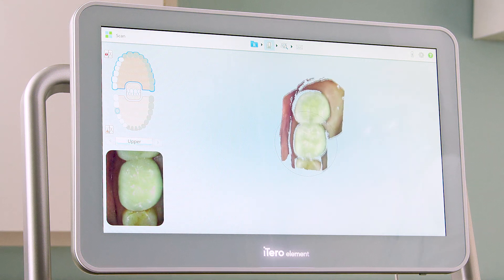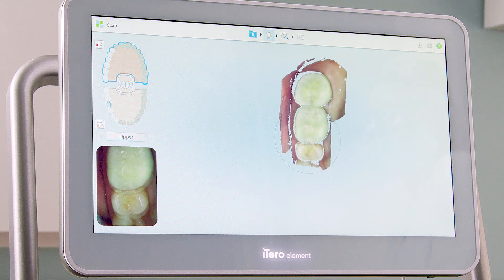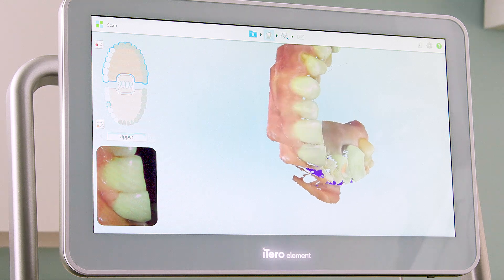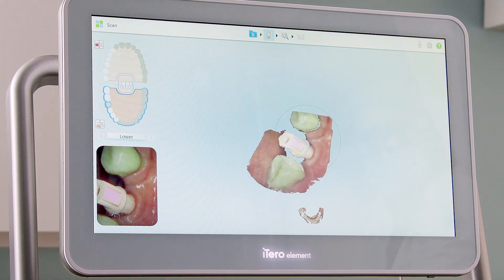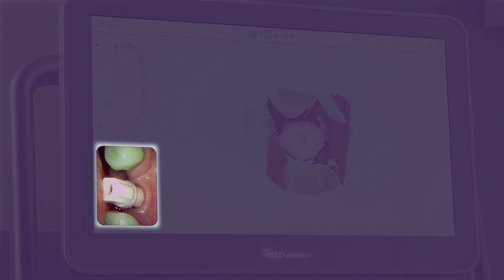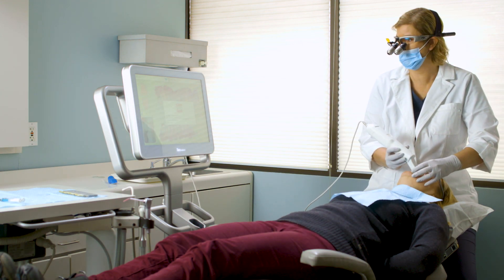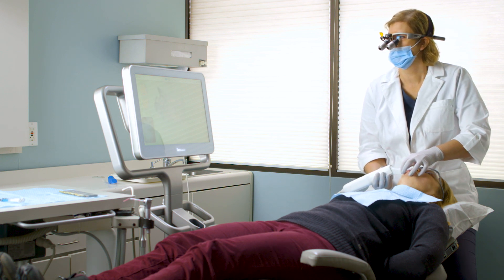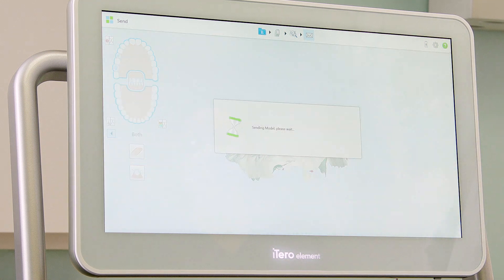Scanning for an Implant Case with iTero Element™ intraoral scanner